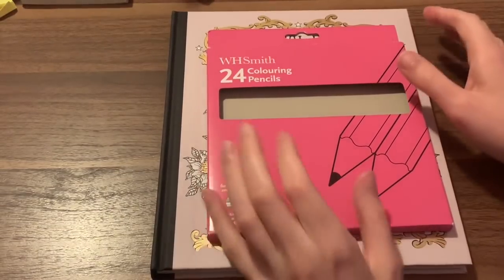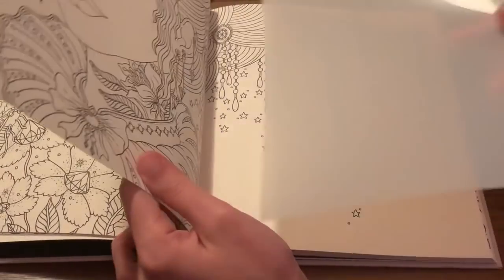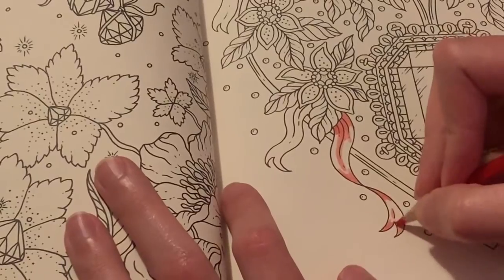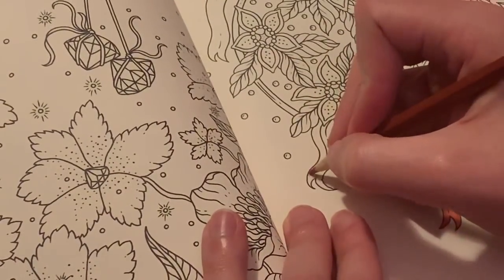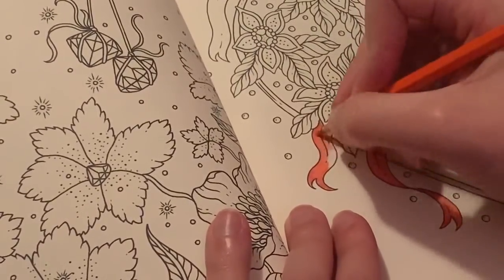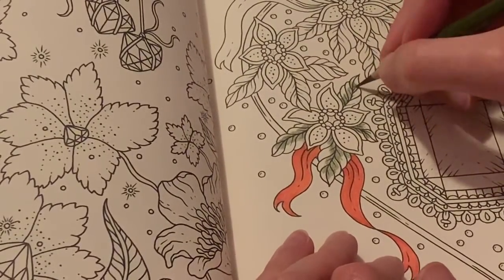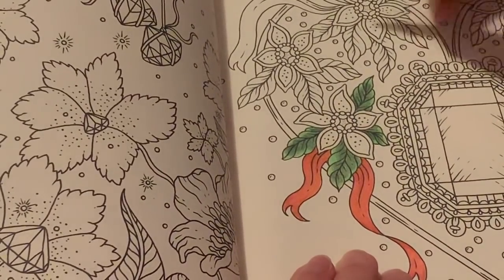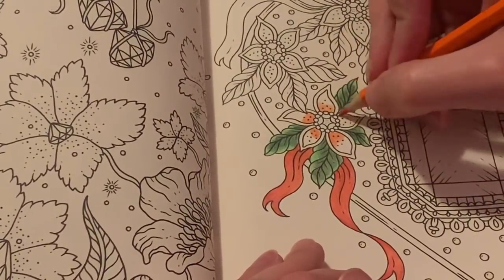Playing With The WHSmith Colored Pencils!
May's Color Along Theme is, Halfway To Halloween.
So break out all your horror, spooky, or creepy cute books and have some
fun!!

Adult Coloring Wishlist
Reading Books Wishlist
Books I've Written

(If you want to help my channel, you can shope through the link above and I will earn a small
kick back that will go back into this channel!)

2019 Color Alongs!!

January: Winter Wonderland (Finished) Color a Winter Coloring Page
February: Floral (Finished) Color Any Page with A Flower in it
May: Halfway To Halloween(BiblioHalloweeninMay) Color any Horror or Halloween Picture
July: Lost in the Jungle with Coloring with D (BiblioJungles) : Color Any Picture set in the Jungle or an Animal found in
August: Break Month
September: Zeptember (BiblioZeptember) Color Any page with a Zendoodle Design or A Zendoodle Coloring Book Page
October: Horror Month (BibloHorror) Color Any Horror or Halloween picture
November: Break Month
December: Holidays (BiblioHolidays) Color Any Holiday Themed Picture

Keep my filming equipment up to date so you get the best quality, Buy new Books for review/Demos.